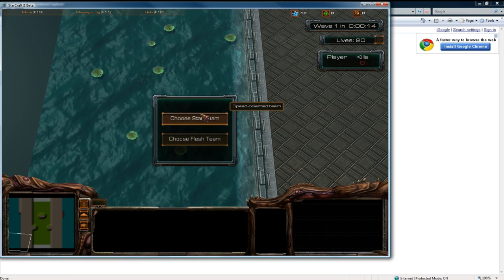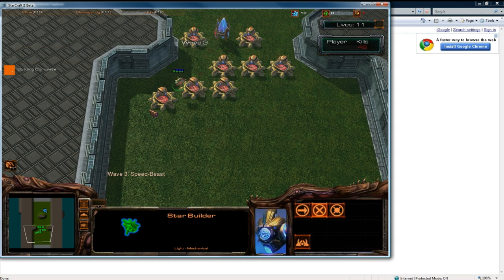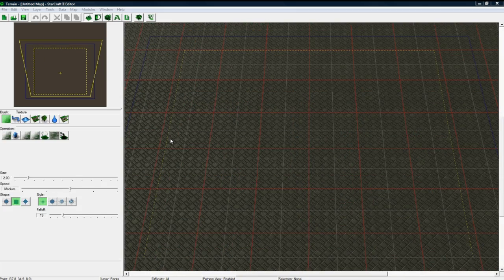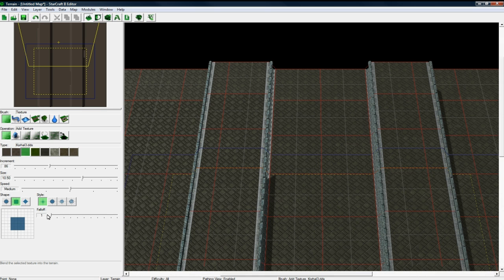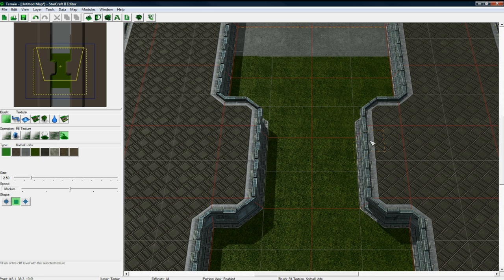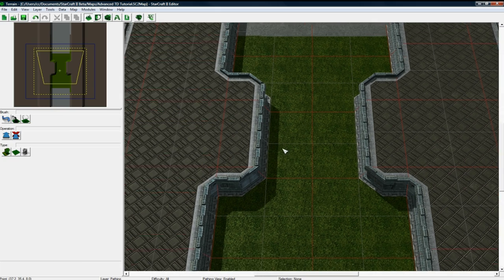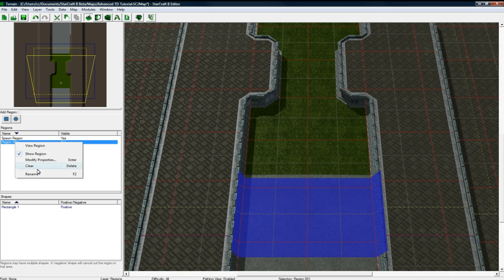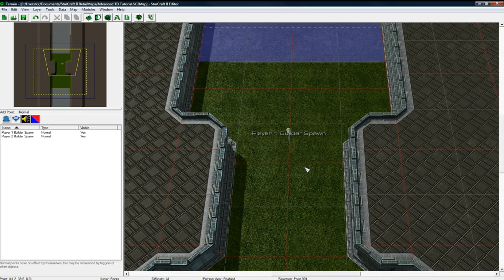Advanced Tower Defense Part 1 (Starcraft 2 Editor Tutorial)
This tutorial series will cover doing a relatively complete tower defense map. Shows 2 players, 4 waves, 2 races and an upgrade for a tower, selling of towers, custom bounty, dialog, and leaderboard.